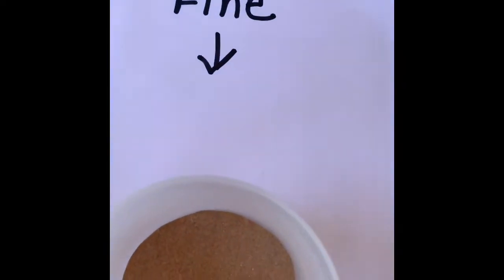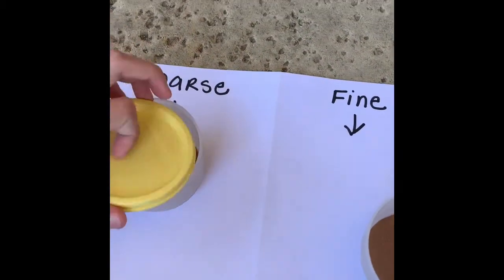Wing & weathering Lab